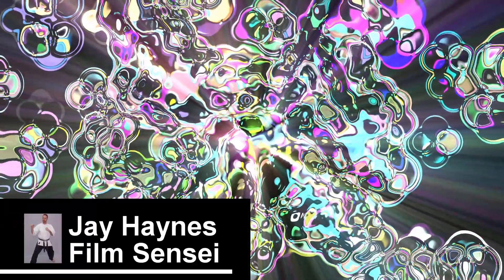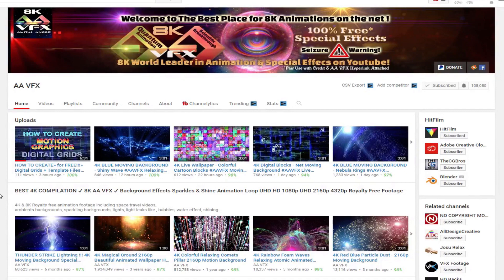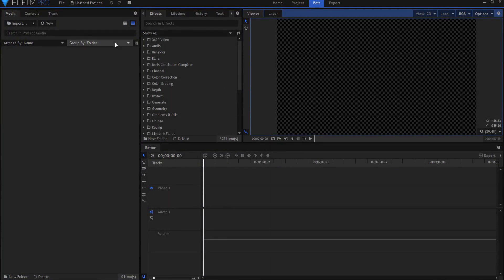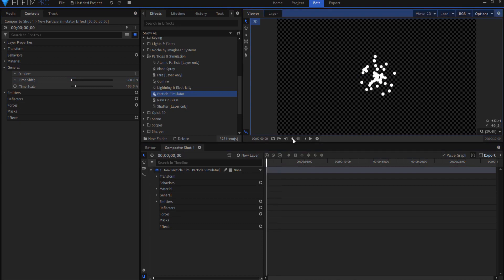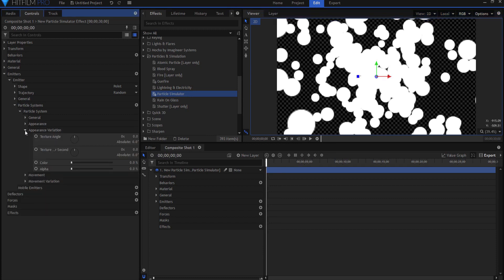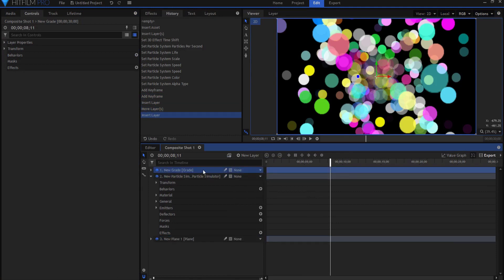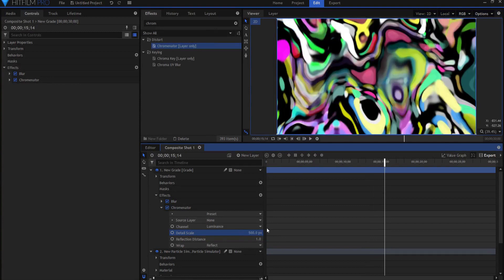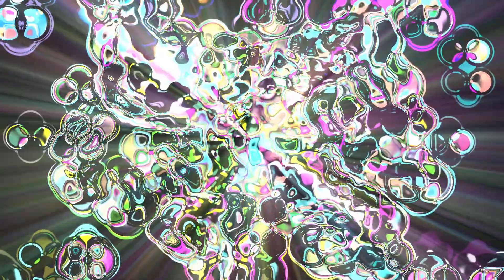Super Simple Screen Saver!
Do you want to make a super simple screen saver? With a little "out of the box" thinking, you can create hundreds of very easy, yet very super simple screen savers!